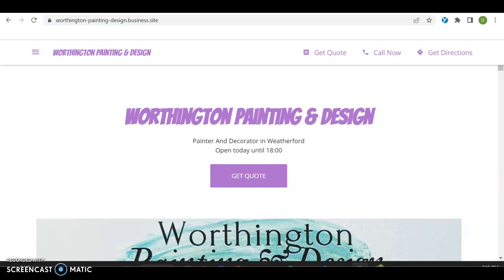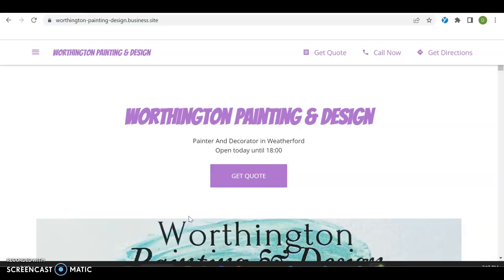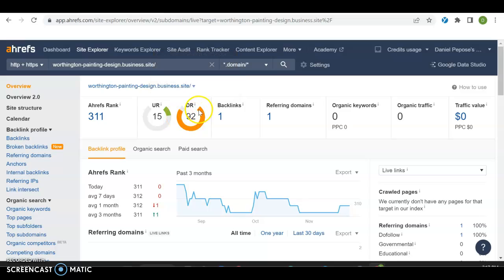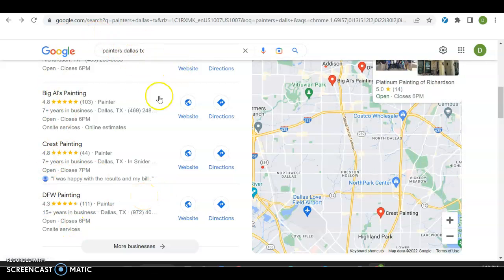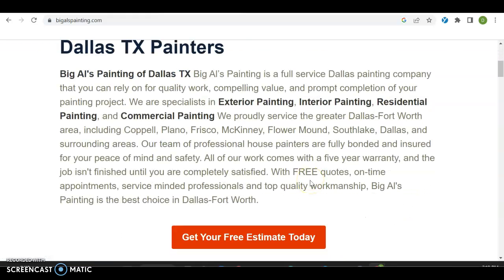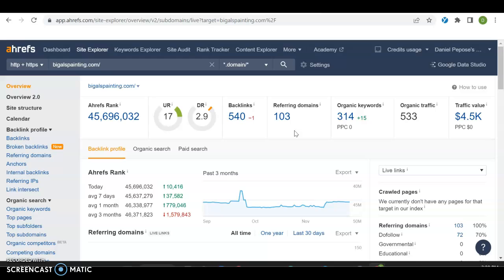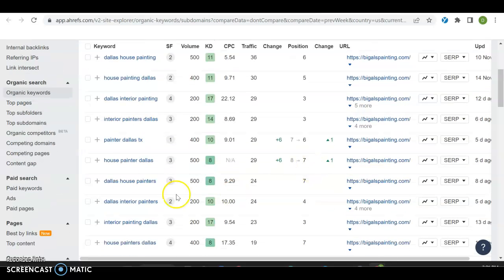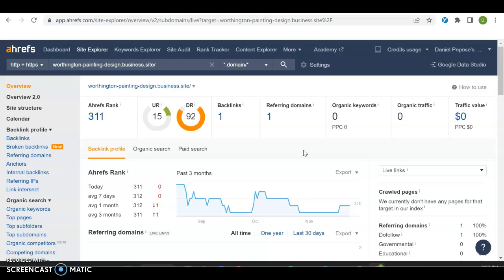Worthington painting and design | Painters Dallas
Here Daniel shows Worthington Painting and Design how to beat Big al's Painting for the keyword Painters Dallas